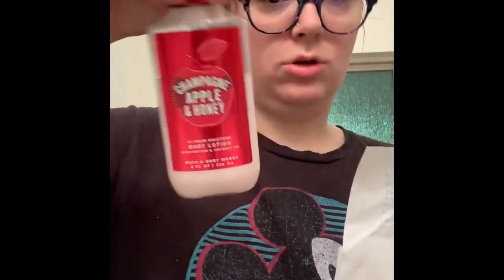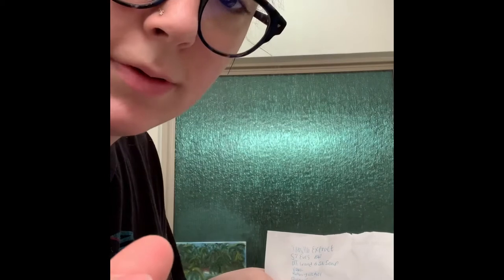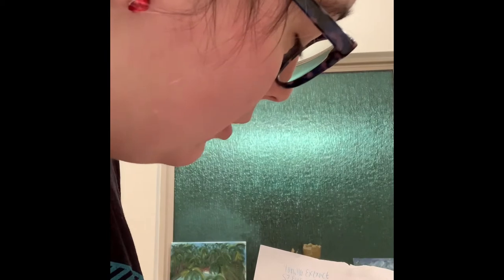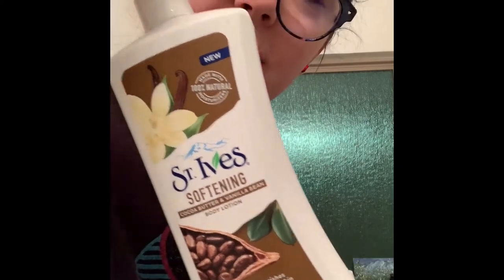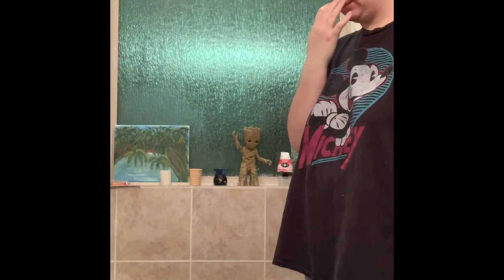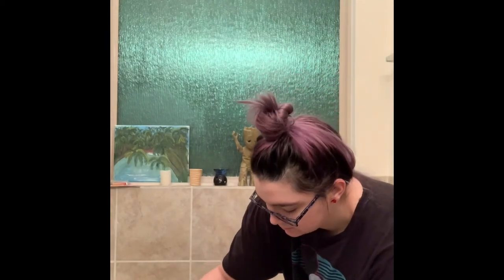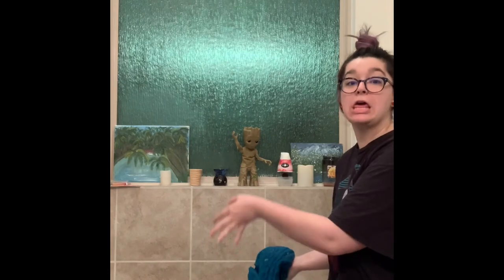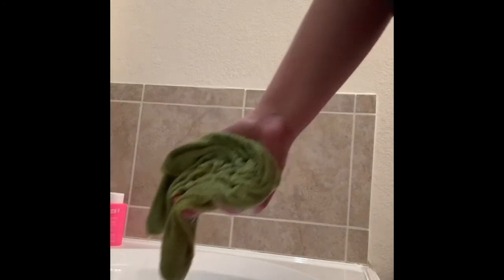Dead Rat Smell? We Don’t Know Her?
Finally got this worked out guys. You may need a pen and paper for this video guys to write down the concoction. Hope this helps someone it sure did me.